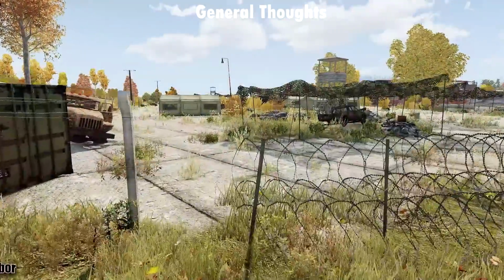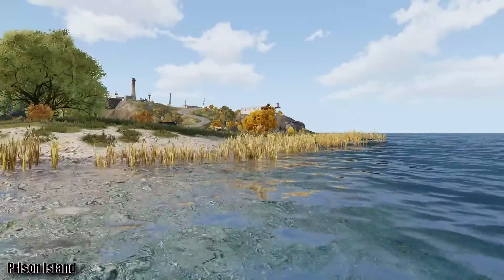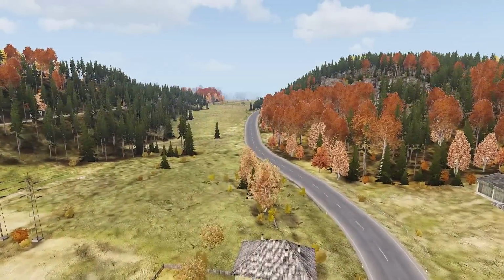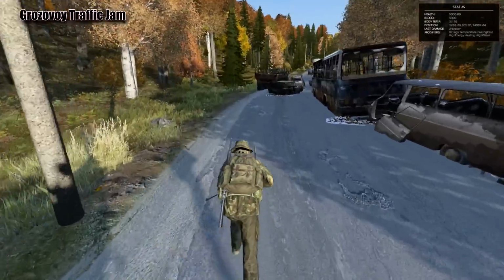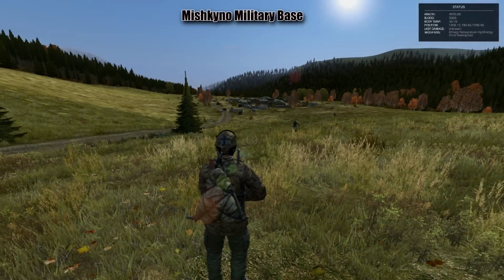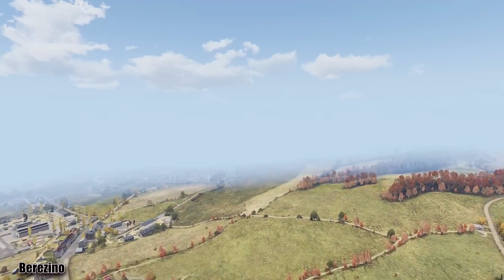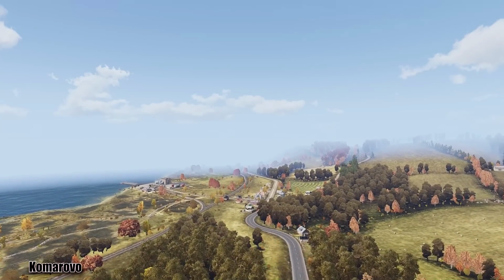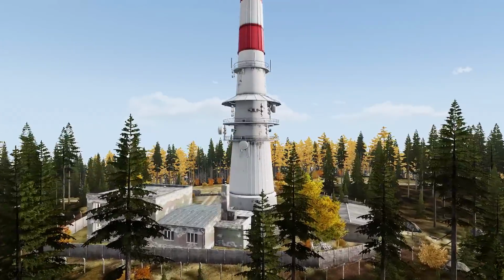DayZ Standalone: Update Military Bases, Road Blocks, Traffic Jams - Locations, Loot, Routes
Hello DayZ fans!

This is my "complete" guide to Military Bases, Road Blocks, Traffic Jams and other new/modified locations.

There is, of course, other info that as i say in the video, i could have added, but still, didn't want to do a very long video and also left something for the player to discover.

If you dislike it, please leave a comment as well. "I dislike it because..."and whatever reason and i will understand what i did wrong and correct it in the next video.

Thanks a lot for watching! I really appreciate all your support.

Veigar Margeirsson - Mythical Hero, Inner Strenght & Rise Above

Danny Cocke - Spirals Of Time